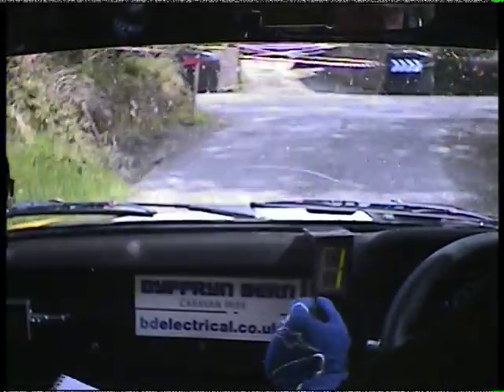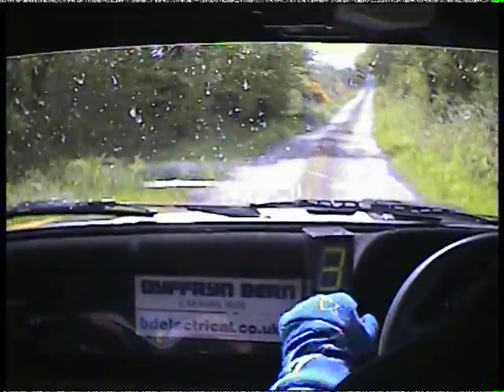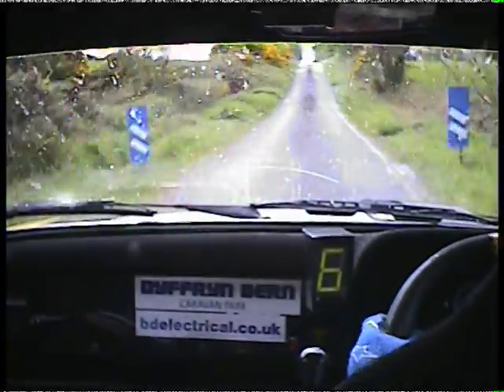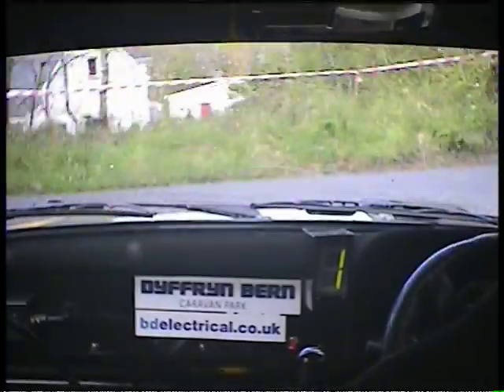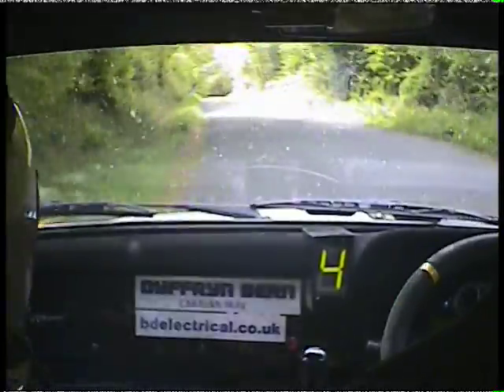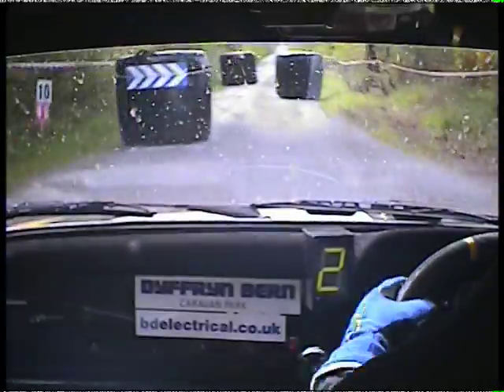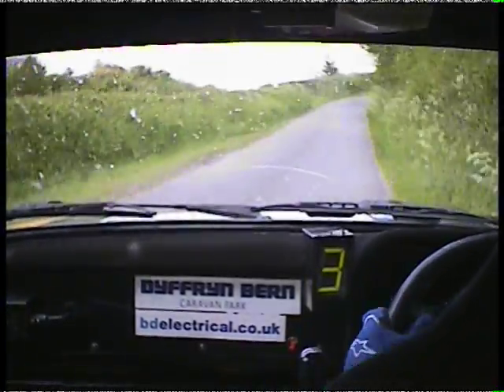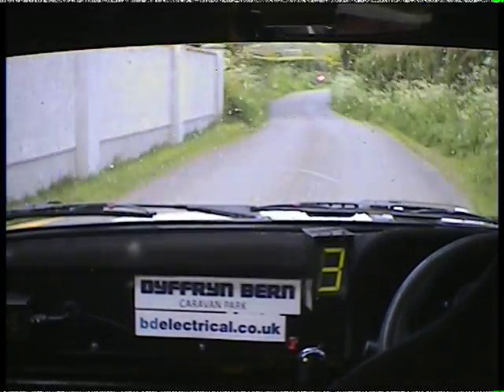Wayne Evans/John Smithwick Stage3 Carlow rally 2017